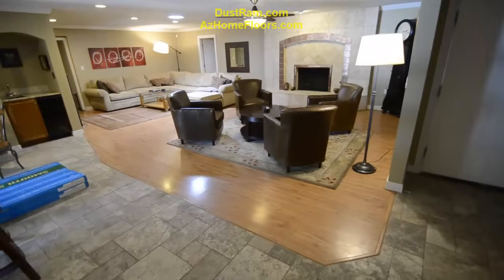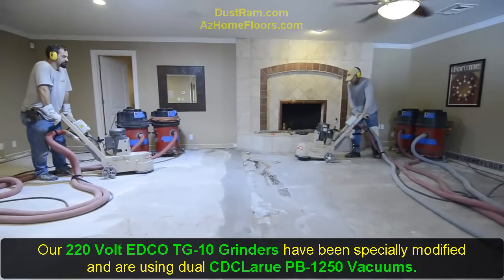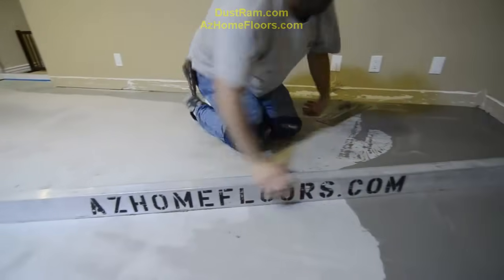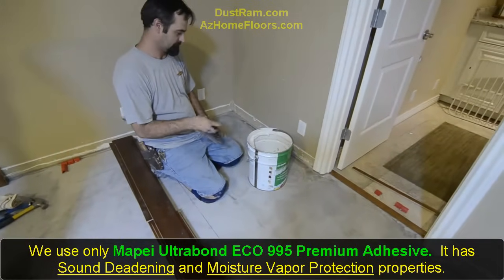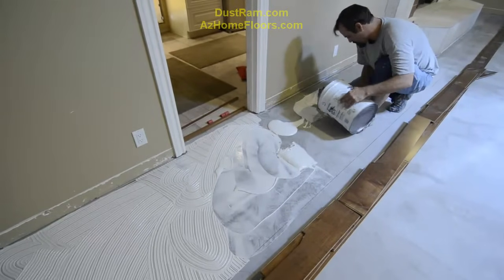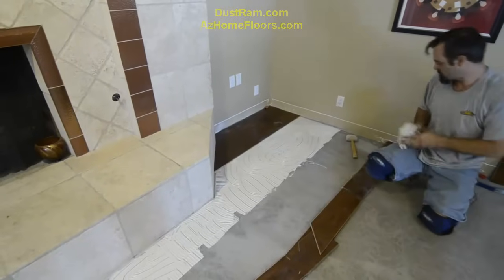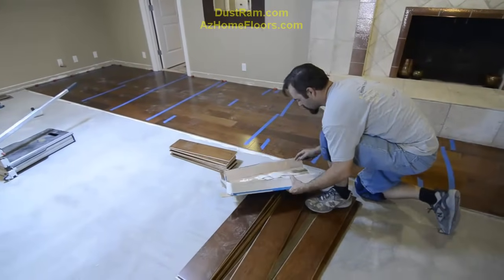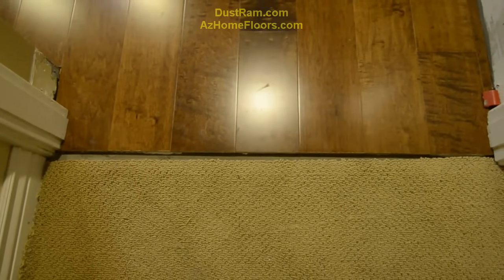Professional Phoenix Hardwood Floor Installers - (For Homeowners Who Want It Done Right!)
We see it all the time.  Some of the installation market consists of low budget flooring stores passing off their hardwood floor installations as quality, as if the work represented true value.  The reality is it's all about production to them.  The quicker they can get it down, the quicker they have their money.  It's a philosophy that works until the customer gets educated.  Installing a wood floor over concrete in Arizona (and likely everywhere else) without the proper floor preparation will spell disaster for you.

You see, we pioneered and invented Professional Dust Free Tile Removal.  Our invention we call the patented DustRam™, allows Tile, Mexican Tile, Saltillo, Porcelain and Stone to be removed virtually dust free.

Moving on, we can also flawlessly flatten your badly out of tolerance concrete to within 1/16" in 50 linear feet.  (It is no longer 1/16" in 20 linear feet!).   Talk about crazy flat!!  It's this attention to detail that ensures 100% adhesive transfer to your newly installed wood flooring.  No hollow spots, anywhere!  Do you see how we want to take quality to the highest level of perfection?  Finish off this perfect installation with brand new baseboards and you have something completely custom.

Tile removed in the following areas: Anthem.